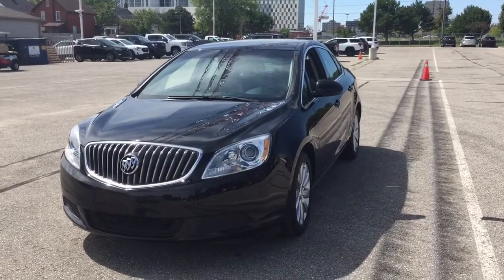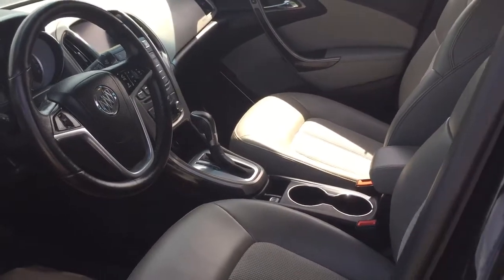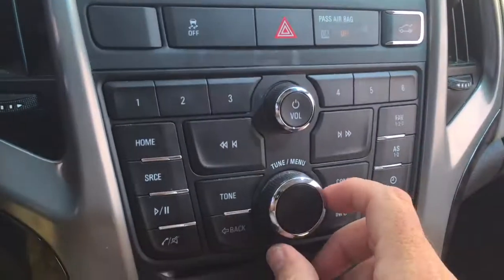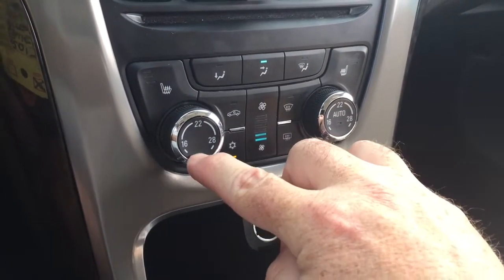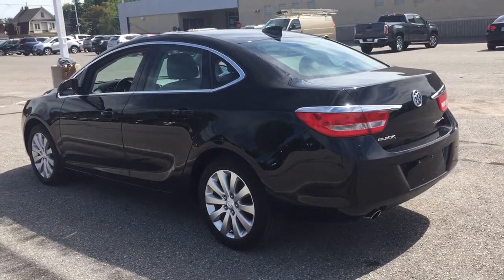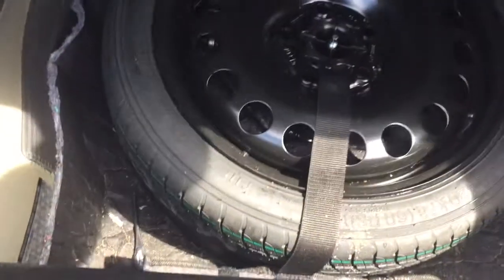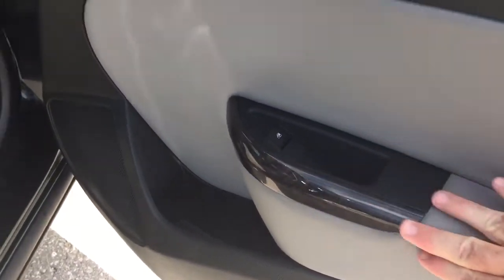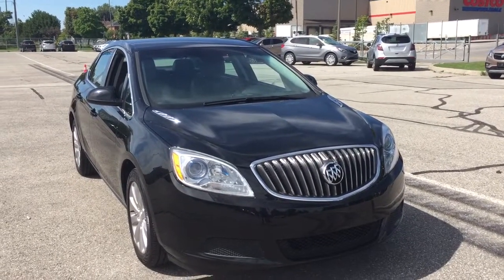Pre Owned 2017 Buick Verano Sedan Rear Camera 2.4L Black Oshawa ON Stock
This is a EBONY TWILIGHT 2017 Buick Verano Review Oshawa null - Mills Motors Buick GMC with Automatic transmission EBONY TWILIGHT color and interior color. (Uploaded by DataDriver).